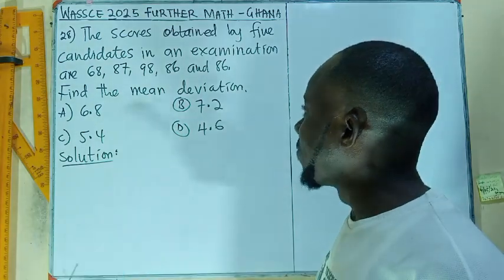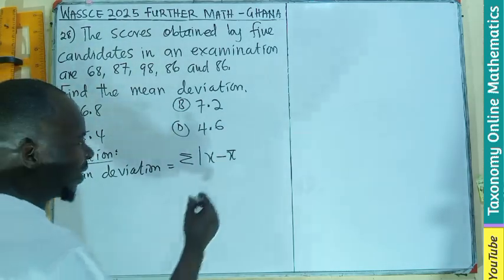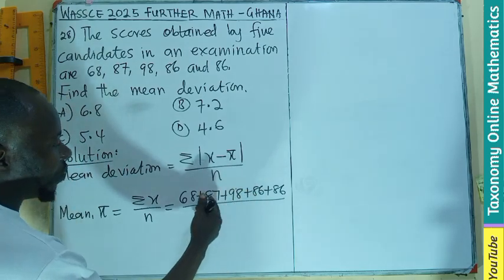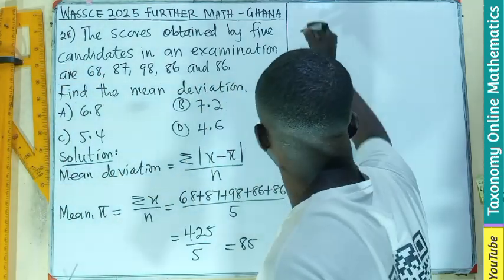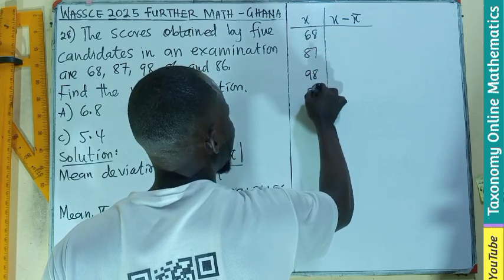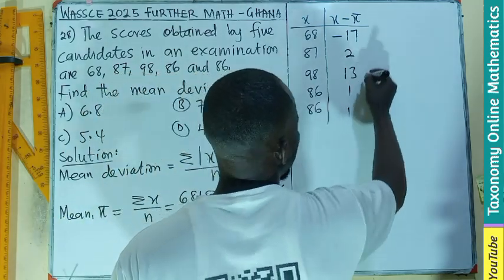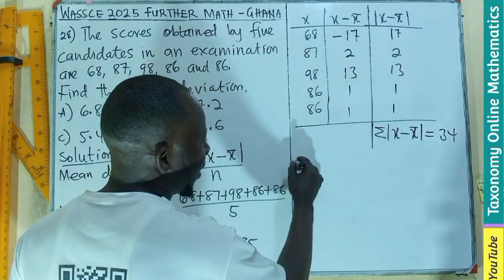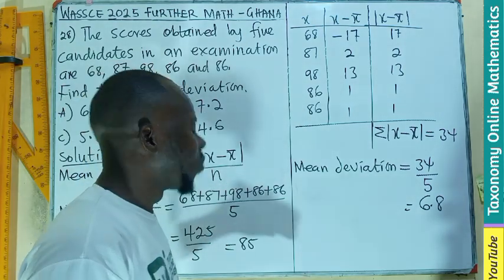WASSCE 2025 Further Mathematics Past Question | Mean Deviation Solution (Qn 28, Sec. A) Ghana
In this video, we carefully solve Question 28 (Section A) on Mean Deviation from the WASSCE 2025 Further Mathematics Past Questions. We break down the steps clearly to help you understand how to calculate and interpret mean deviation in statistics.

This tutorial is ideal for SHS students in Ghana and West Africa preparing for the 2025 WASSCE Further Mathematics exam. After watching, you will be able to:
✅ Understand the concept of mean deviation
✅ Apply the formula step by step to solve exam questions
✅ Tackle statistics questions in WASSCE with confidence